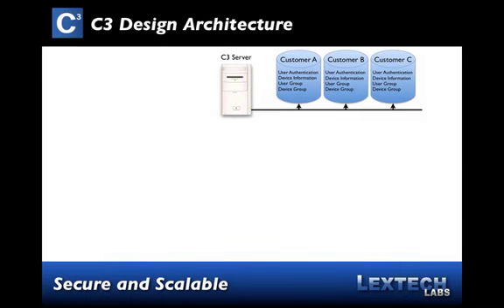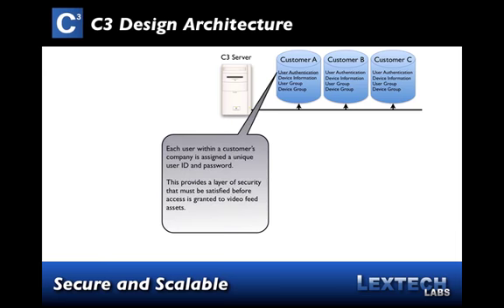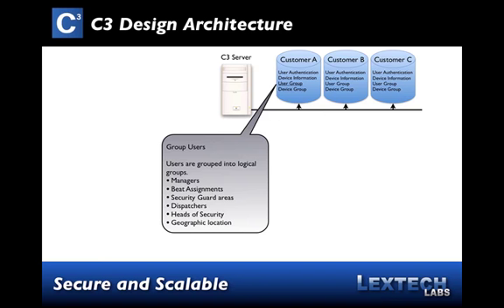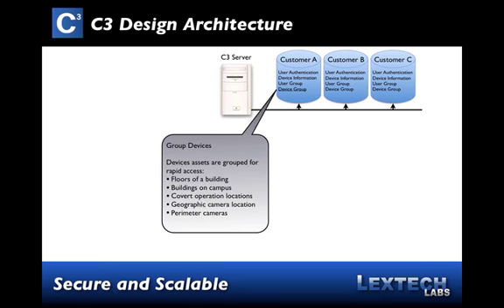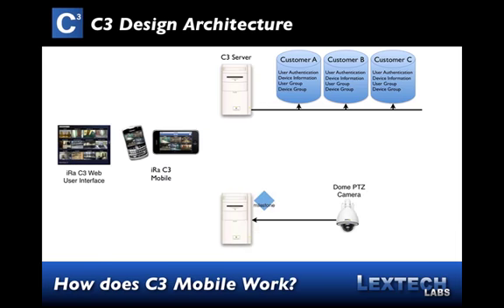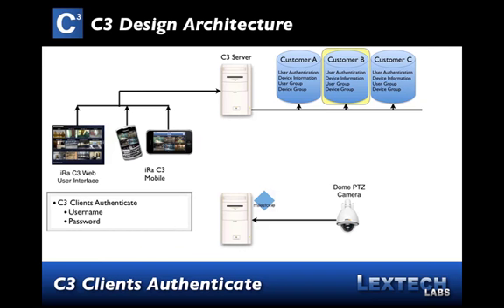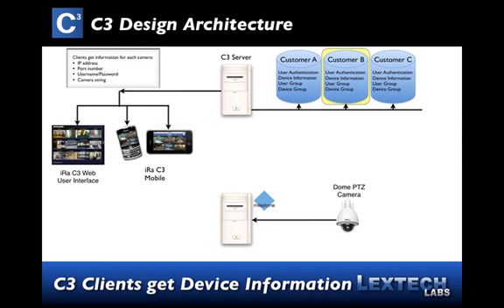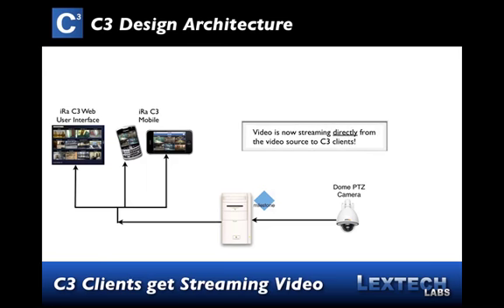C3 Design Architecture